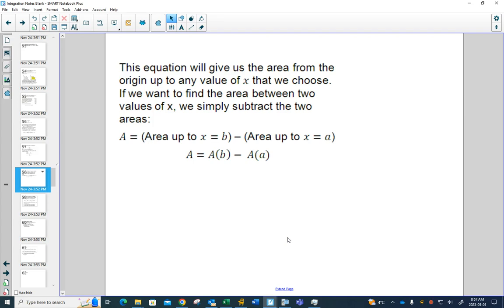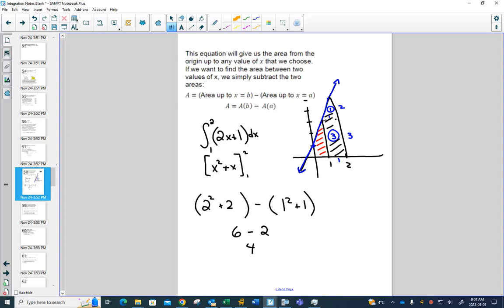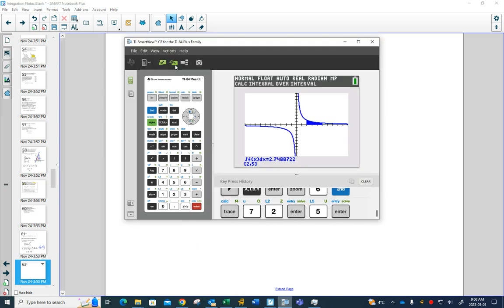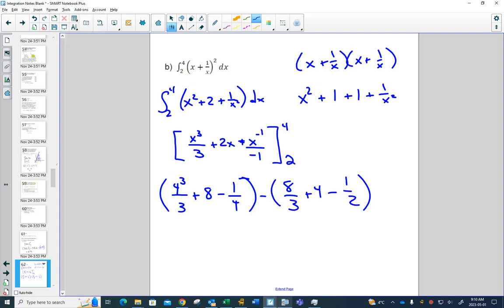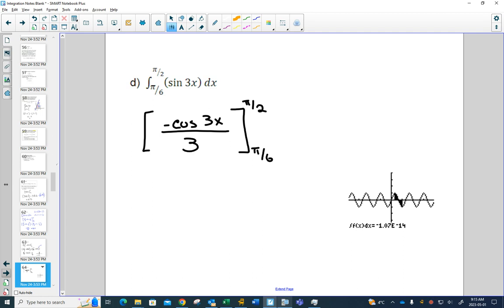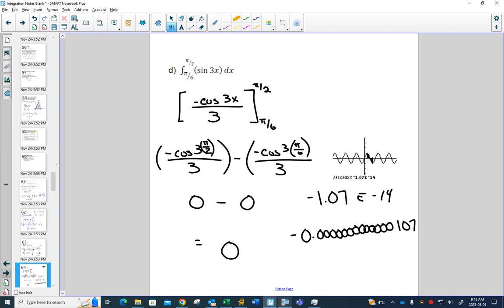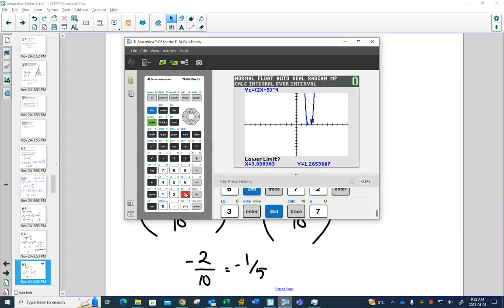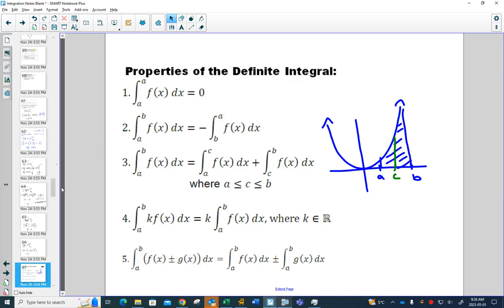MA45S The Definite Integral